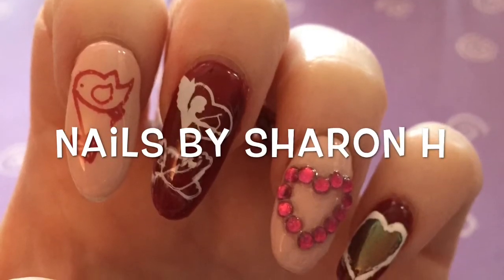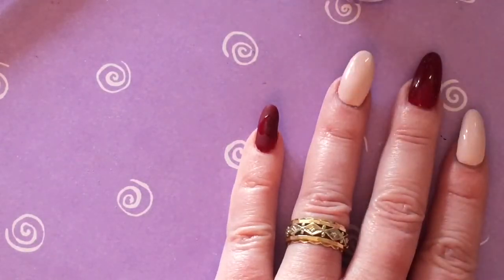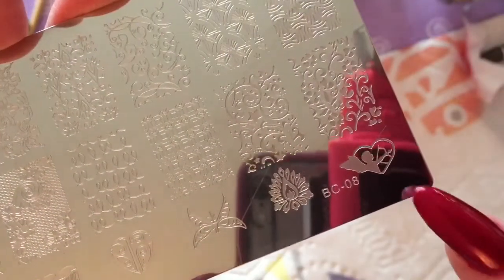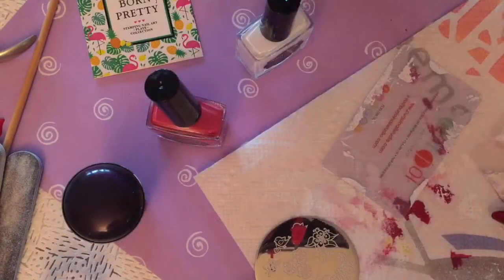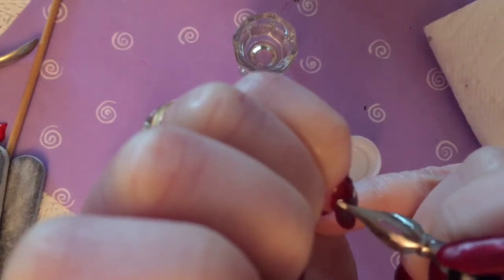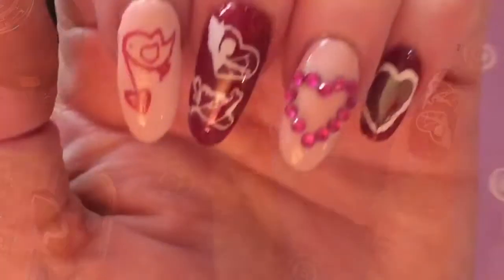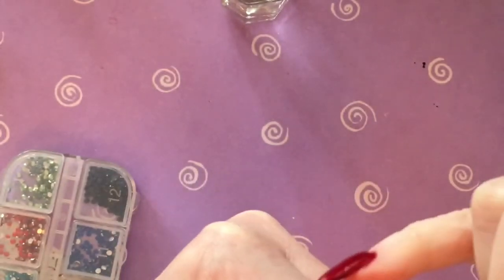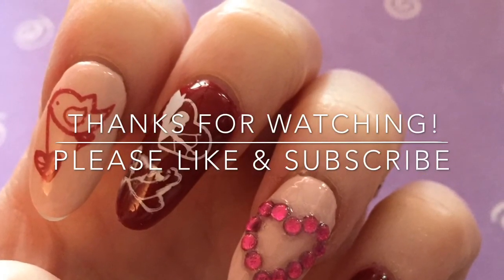Valentine's Day part 2 - collaboration with Frances Fawcett Nail Artist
My second Valentine's Day nail art collaboration done with Frances Fawcett aka @bobbydazzlerbeauty on Instagram. Frances is a very talented nail artist - be sure to check out her video here:

Products used:
Madam Glam soak off Gel Polish Base Coat, Top Coat and No Wipe top coat
Madam Glam soak off Gel Polish in L.A Style (wine color)
Madam Glam soak off Gel Polish in Rosy Nude (light pink)
Born Pretty gold powder
Born Pretty stamping plate BP-101
Light in the Box stamping plate BC-06, BC-08 (I don't have any information about the individual seller, if there is one) The plates are part of a set BC1-10.